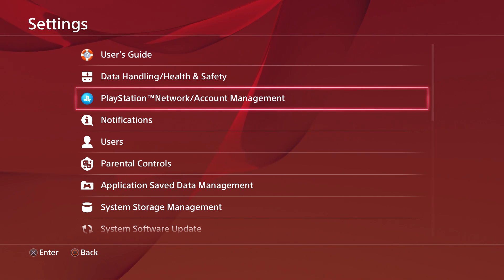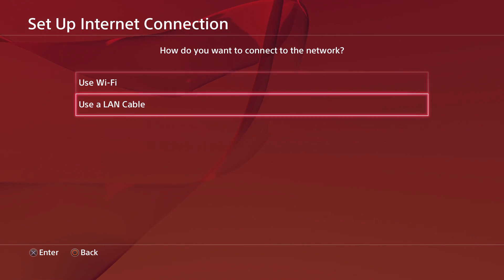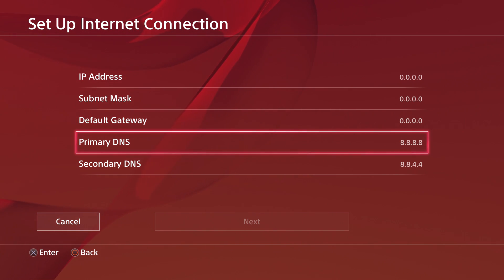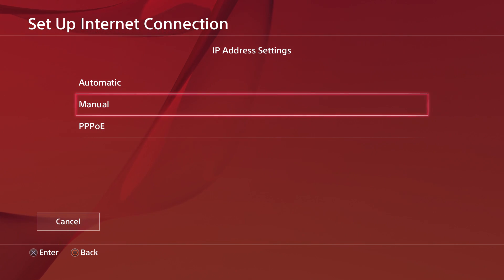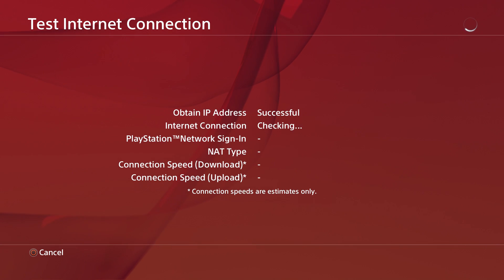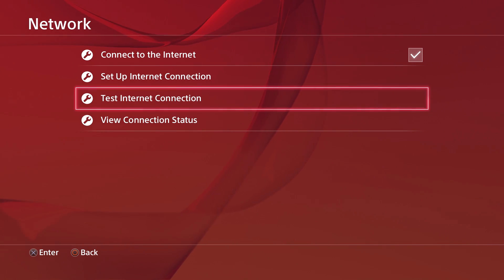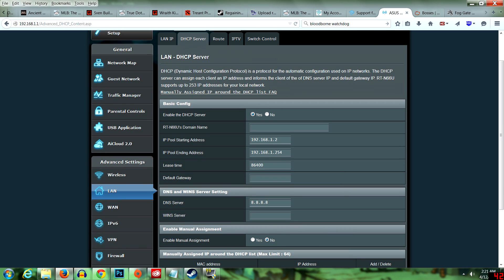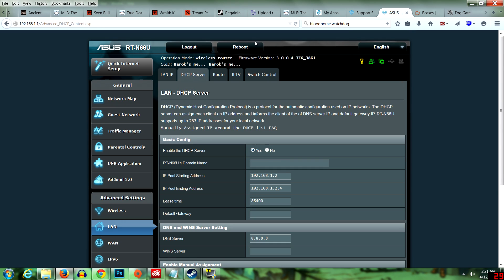How to Fix Ps4 Slow Upload/Download Speed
Pretty self explanatory, this fix has helped me greatly with both my Ps4's upload and download speeds. Consequently it's greatly improved my online gaming. YMMV. All that's required is to log in to your router and change one setting, and changing 2 settings in your ps4.

Please note, if your ISP's DNS is faster than google's it's probably not a very good idea and could lead to lower speeds. My ps4 certainly thinks 8.8.8.8 is faster than my crappy ISP's DNS.

Also please note I'm not a tech guru, I make no promises and I take NO responsibility. I doubt I'll be able to help troubleshoot your individual problem. Try this method at your own risk!!!

If this doesn't work and you really need to reset your router, reset your router to factory default. You'll have to redo everything, but it'll be normal again. Again, I'm not claiming this as a be all end all fix it, simply what's helped my ps4 speeds.

Added captions for those with hearing disabilities.  You folks deserve faster upload/download speeds too!